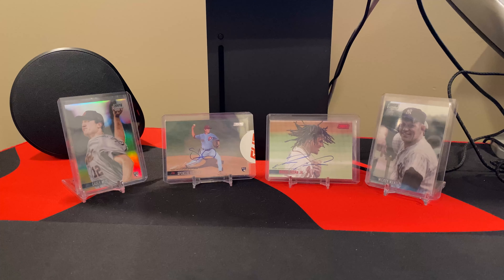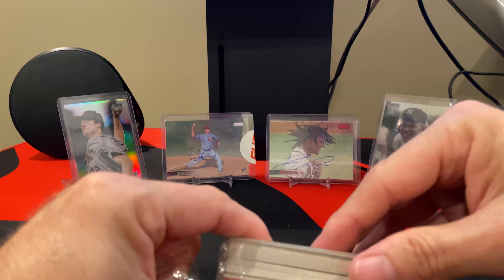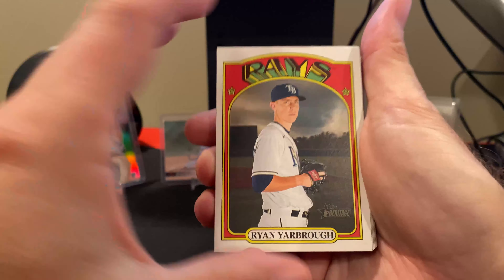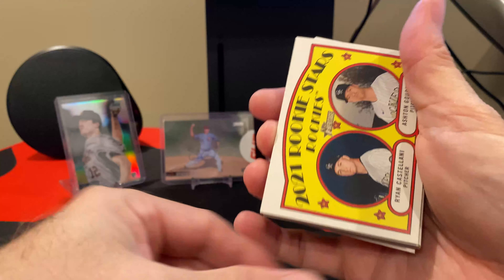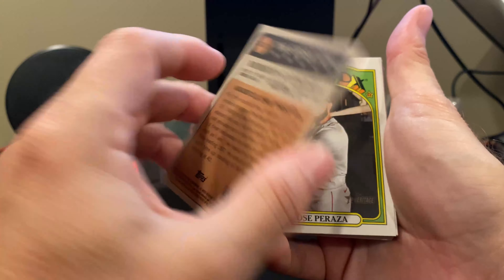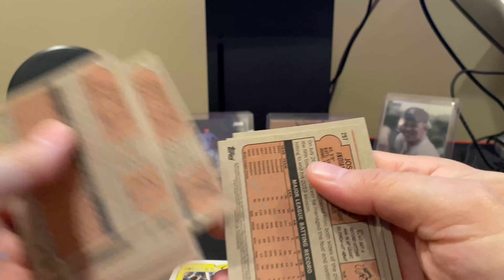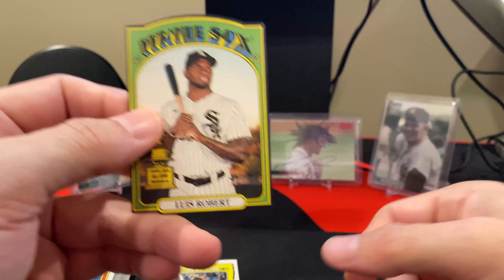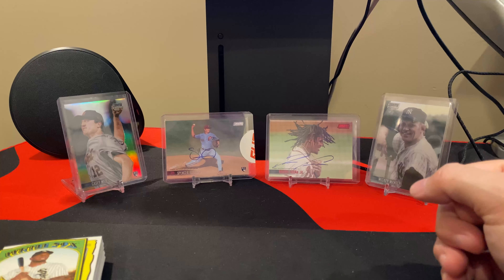At least we pulled a 1:8 diecut in 2021 Topps Heritage.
Not really my favorite product but wanted to open some 2021 Topps Heritage hanger box.  Nothing super exciting except for the diecut and a Clemente.  Enjoy!